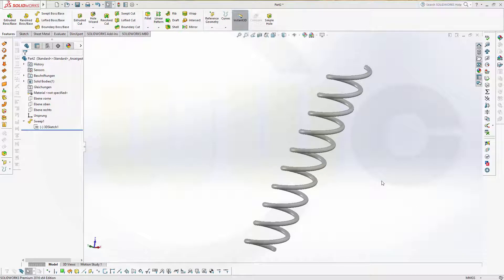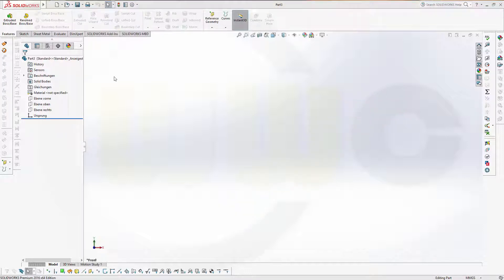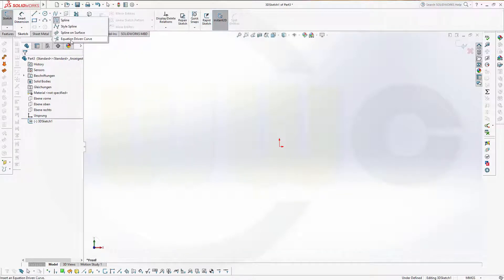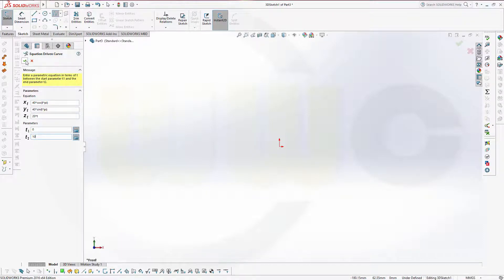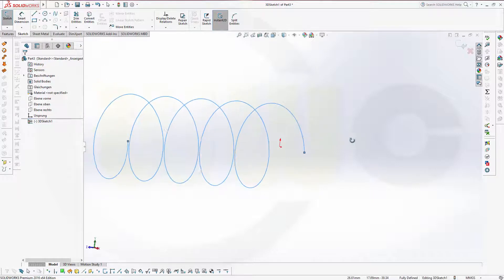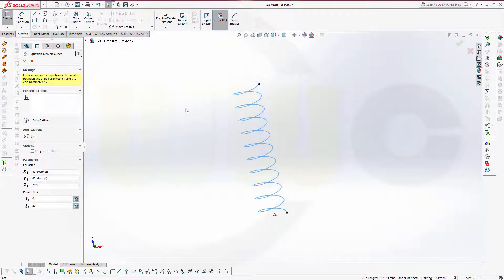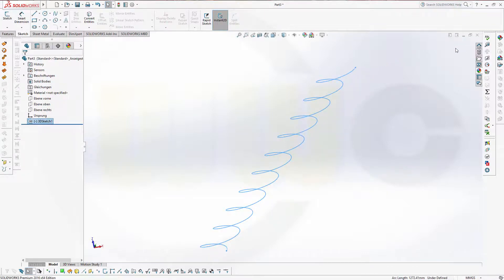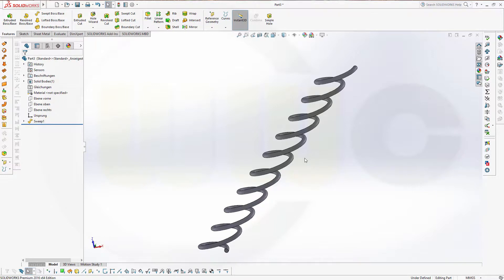Helix - Spring with an angle -SolidWorks 2016 - Training - Equation driven curve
Almost the same as in inventor - but even faster to do - enjoy!

Siemens NX
Surface Modelling / Flächenkonstruktion
SolidWorks
New and updated Part Design Training
Onshape
Drafting / Zeichnungen